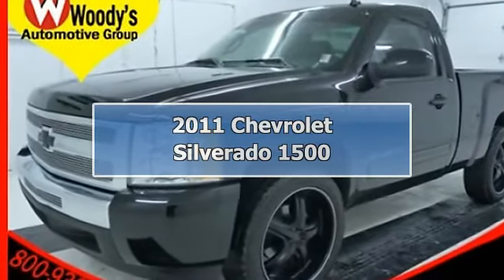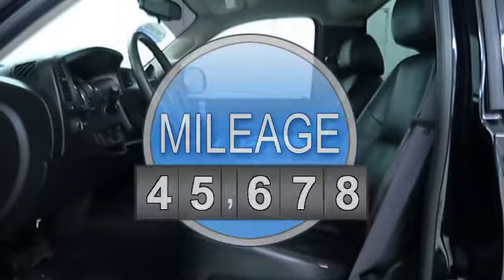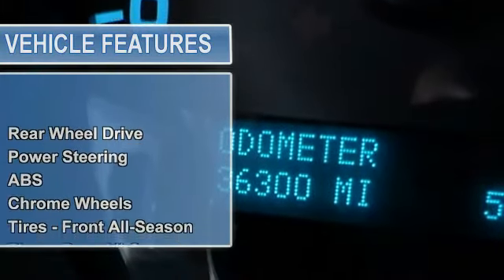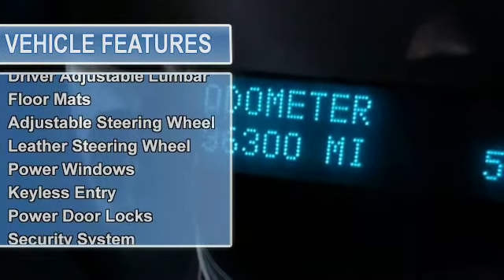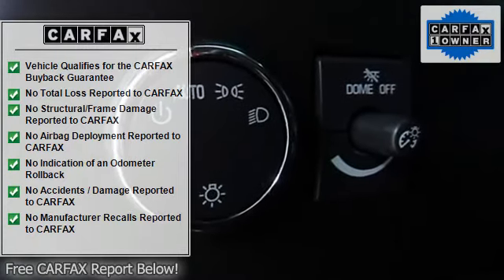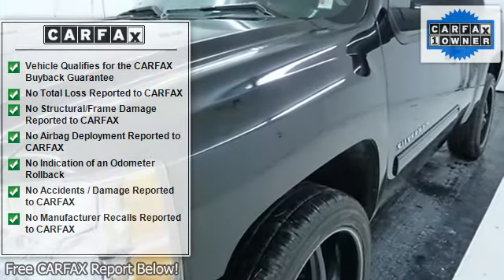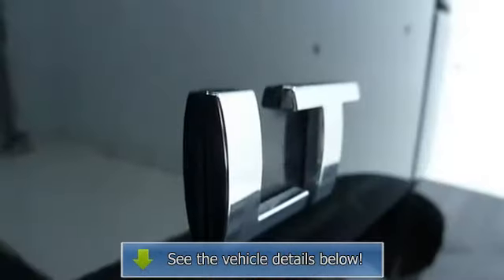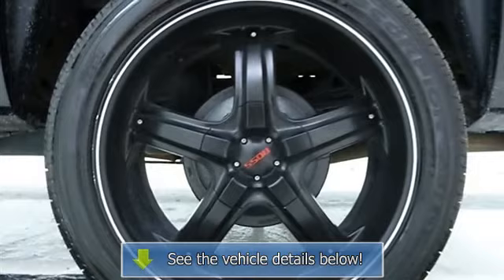2011 Chevrolet Silverado 1500 - Woodys Dodge Jeep Chrysler - chillicothe, MO 64601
310 South Washington St.

For Sale: 2011 Chevrolet Silverado 1500
VIN: 1GCNCSE06BZ342164
Engine: Gas/Ethanol V8 5.3L/323
Drivetrain: RWD
Transmission: Automatic
Mileage: 36,289
Color: Black (exterior)  (interior)

Features:
2011 Chevrolet Silverado 1500 Regular Cab Pickup. This vehicle features the following equipment: Automatic, Gas/Ethanol V8 5.3L/323, RWDRear Wheel Drive, Power Steering, Anti-lock Brake System, Front Disc/Rear Drum Brakes, Chrome Wheels, Tires - Front All-Season, Tires - Rear All-Season, Conventional Spare Tire, Automatic Headlights, Heated Mirrors, Power Mirror(s), Privacy Glass, Intermittent Wipers, A M/FM Stereo, CD Player, MP3 Player, Satellite Radio, Split Bench Seat, Power Outlet, A/C, Cloth Seats, Driver Adjustable Lumbar, Floor Mats, Adjustable Steering Wheel, Leather Steering Wheel, Power Windows, Keyless Entry, Power Door Locks, Security System, Cruise Control, Driver Vanity Mirror, Passenger Vanity Mirror, Driver Illuminated Vanity Mirror, Passenger Illuminated Visor Mirror, Front Reading Lamps, Traction Control, Stability Control, Daytime Running Lights, Passenger Air Bag Sensor, Telematics, Navigation from Telematics, Tire Pressure Monitor, Audio system  A M/FM stereo with MP3 compatible CD player seek-and-scan  digital clock  auto-tone control  Radio Data System (RDS)  speed-compensated volume and TheftLock, Audio system feature  speaker system (Includes 4 speakers on Regular Cab and 6 speakers on Extended and Crew Cab Models.), XM Radio is standard on nearly all 2011 GM models and includes 3 months of trial service. Get over 170 channels  including: commercial-free music  sports  news  talk  entertainment  comedy  family and kids' channels  and much more. With XM's incredible range of programming  everything worth listening to is on XM (Not available with (UUL) A M/FM stereo with MP3 compatible CD player and navigation  (UUK) A M/FM stereo with MP3 compatible CD/DVD player and navigation or (UE0) OnStar  delete. Requires a subscription sold separately by XM after the first 90 days. Available only in the 48 contiguous United States and District of Columbia. Visit gm.xmradio.com for details.), Seats  front 40/20/40 split-bench  3-passenger  driver and front passenger manual reclining center fold-down armrest with storage  lockable storage compartment in seat cushion (includes auxiliary power outlet)  adjustable outboard head restraints and storage pockets on Extended and Crew Cab models, Air conditioning  single-zone manual front climate control, Seat trim  Premium Cloth, Seat adjuster  manual lumbar control on the driver-side, Floor covering  color-keyed carpeting with rubberized vinyl floor mats (Extended and Crew Cab models also include rear floor mats) (May be substituted with (BG9) Black rubberized vinyl floor covering.), Steering column  Tilt-Wheel  adjustable with brake/transmission shift interlock, Steering wheel  leather-wrapped with theft-deterrent locking feature, Instrumentation  analog with speedometer  odometer  fuel level  engine temperature  and tachometer (Includes voltmeter and oil pressure indicators.), Driver Information Center with odometer  trip odometer and message center (monitors numerous systems depending on vehicle equipment level including low fuel  turn signal "on"  transmission temperature and oil change notification) (Driver Information Center controls are operated through the trip odometer button unless (UK3) steering wheel mounted audio controls is ordered. On 1LT  1SF and 1LZ  includes 8-point compass and outside temperature.), Warning tones headlamp on  key-in-ignition  driver and passenger buckle up reminder and turn signal on, Windows  power with driver Express-Down, Door locks  power includes Remote Keyless Entry, Remote vehicle starter prep package includes Remote Keyless Entry with 2 transmitters  panic button and content theft alarm (To enable remote start capability  new key fobs and vehicle reprogramming are required. Please see dealer for details. Remote Keyless Entry does not lock/unlock tailgate.), Cruise control  electronic with set and resume speed  located on steering wheel, Cup holders  front (Also includes rear cupholders on Extended and Crew Cab models.), Power outlets  2 auxiliary instrument panel-mounted with covers  12-volt, Mirror  inside rearview manual day/night, Visors  driver and front passenger  sliding with clip and illuminated vanity mirror on driver and passenger-side  Opal Gray-colored, Assist handle  front passenger (Also includes rear assist handles in the headliner on Extended and Crew Cab Models.), Coat hooks  rear driver and passenger side, Lighting  interior with dome and reading lights  illuminated entry feature and backlit instrument panel switches, Transmission  4-speed automatic  electronically contro